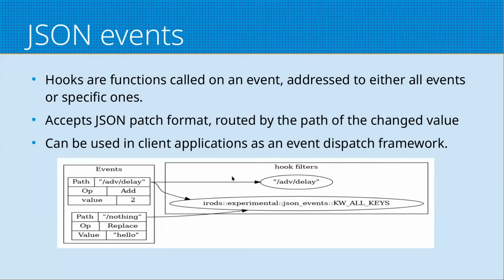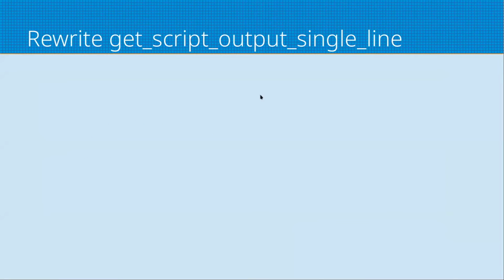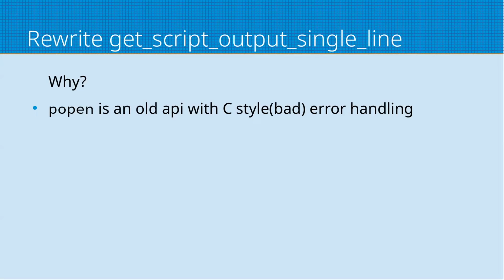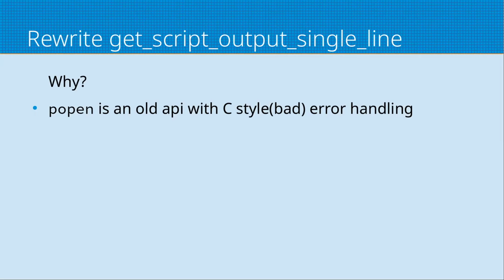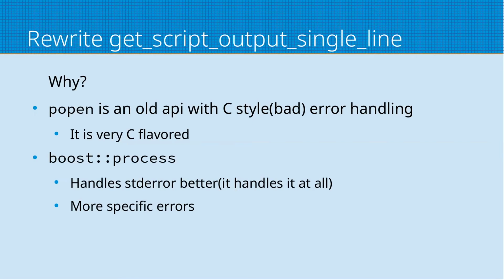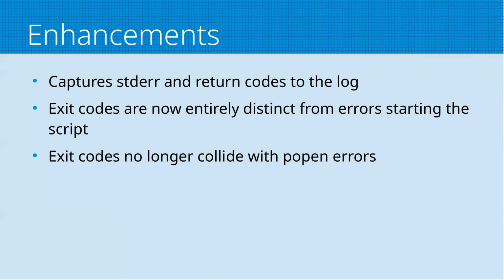TRiRODS: Add irodsServer configuration live reload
Held on Wednesday, August 10, 2022, Violet White (iRODS Consortium) presented:

An iRODS server uses a process model which spawns independent agents to service incoming requests. While performant and relatively safe, the agents do not currently interact and will hold stale information when another part of the system changes. This talk covers the work done to automatically reload configuration changes without requiring a server restart.